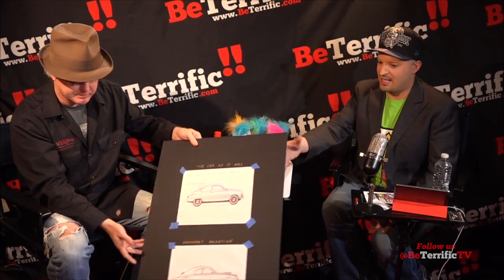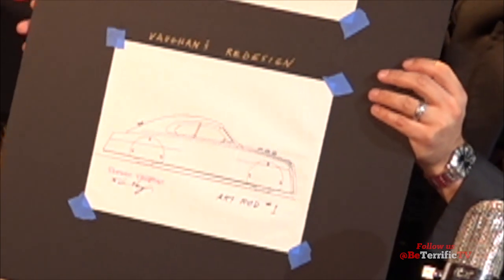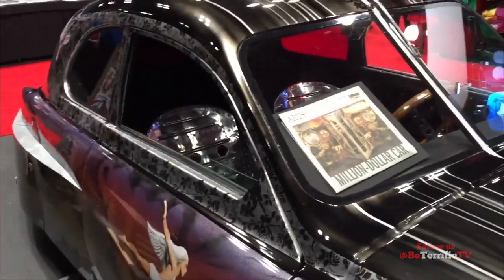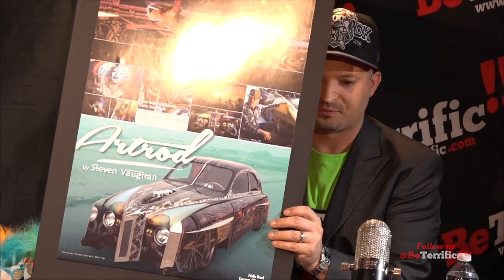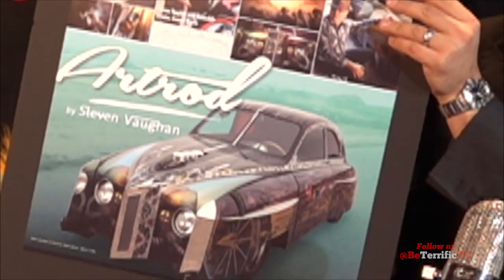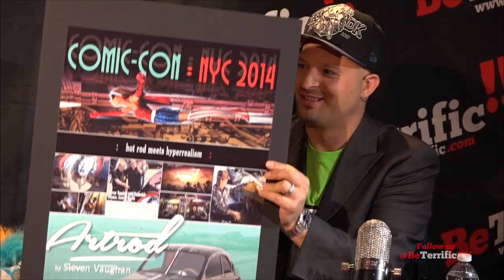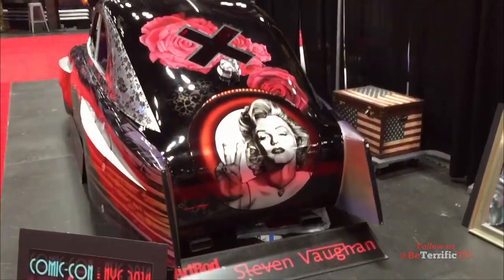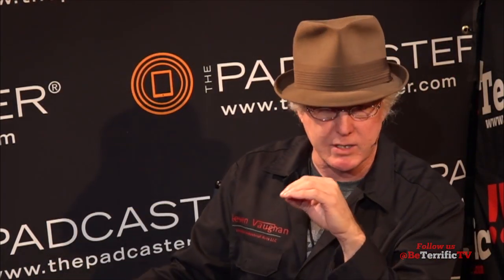The ArtRod! Artist Steven Vaughan talks his modified 1970 Saab 96 Hot Rod Art Car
Live from New York Comic Con 2014! Hyper-Realist Artist Steven Vaughan joins us on the BeTerrific NY Comic Con Live Set to talk about what went into creating his visually stunning ArtRod 001, a 1970 Saab 96 he painted and modified in this cross between a Hot Rod and Art Car!